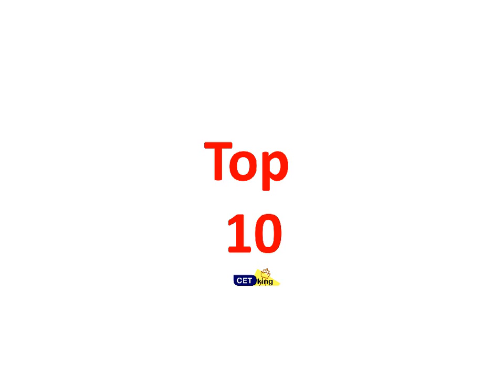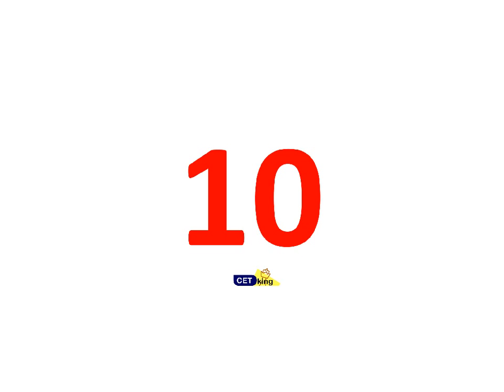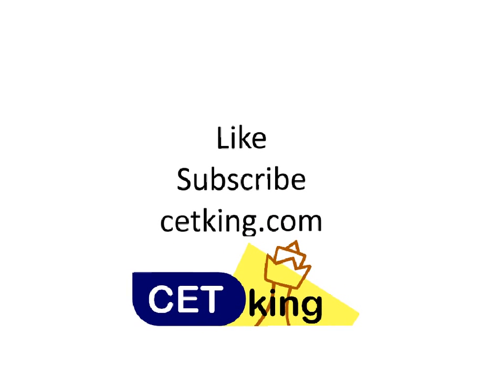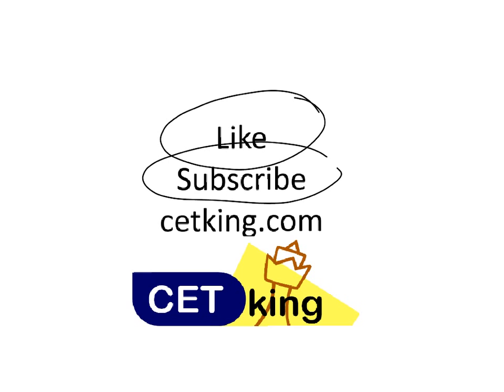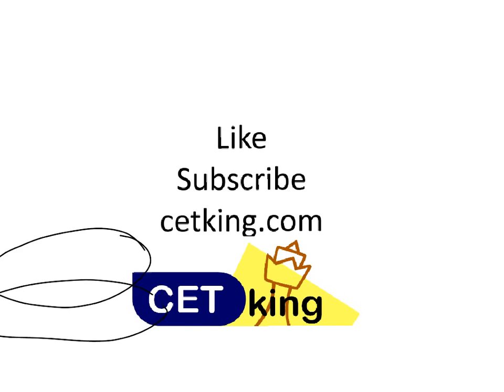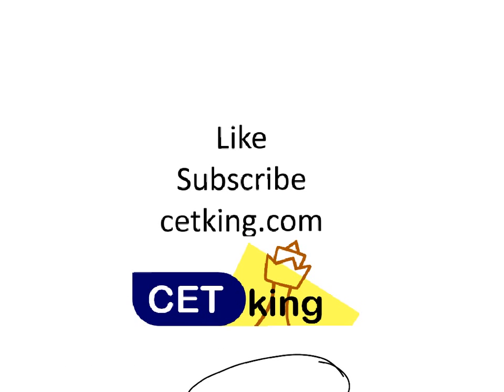Top 10 topics in quant for exams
Top 10 topics in Quant which are to be studied. and are scorable in exams...